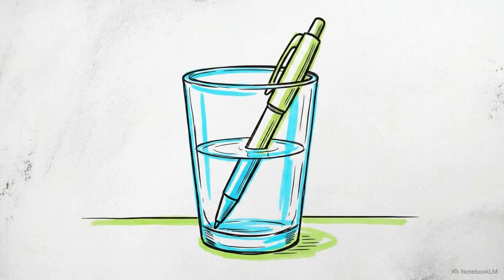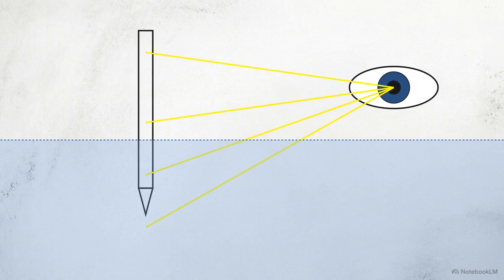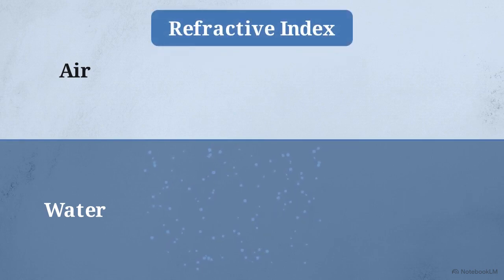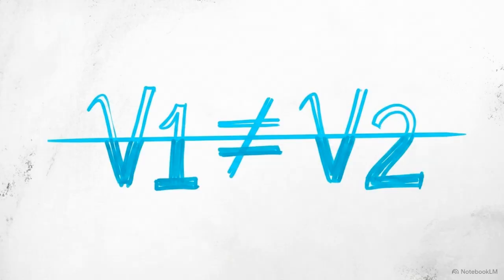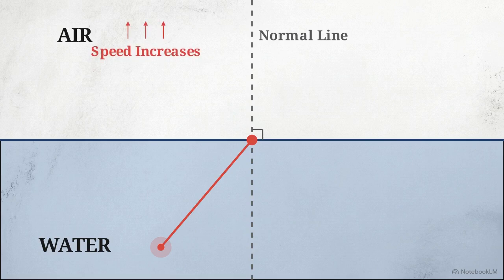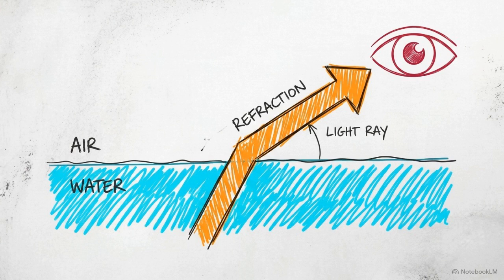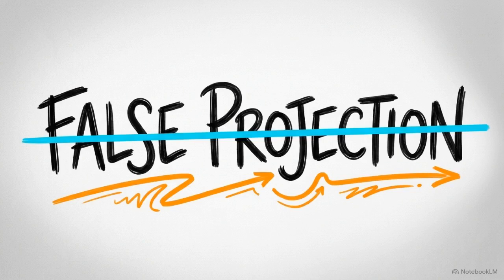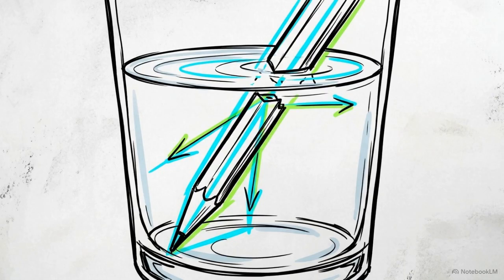Class 10th Science|Refraction of light|Refractive index Full Concepts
BIJU@EDUCATOR.
Hello friends.

"Welcome to my Messt@education youtube channel! I'm Sarbeswar Biswal—a passionate teacher , calligraphist, new invention,food lover and a creative artist. Here, I combine the worlds of education , word designer and artistry, offering insightful tutorials, engaging lessons, and captivating visual creations. You're here to learn, explore, or be inspired, this channel is your hub for meaningful learning experiences and artistic wonders.

BMESST@EDUCATION
Different from others.. ''UNIQUE''

Video's -like-cmt-shre🙏

Thanq🙏